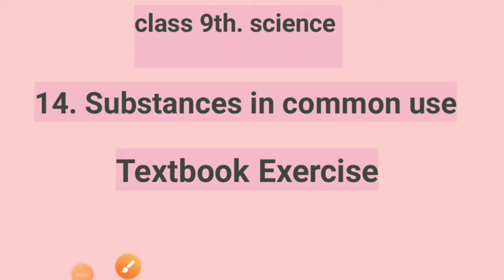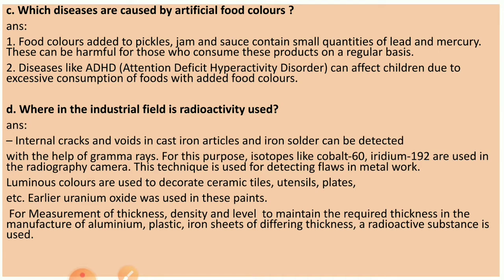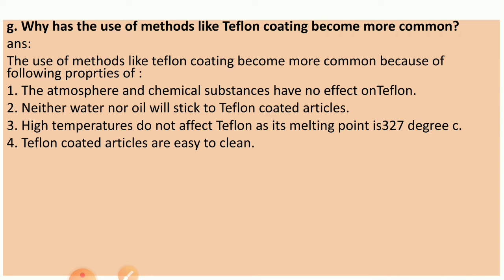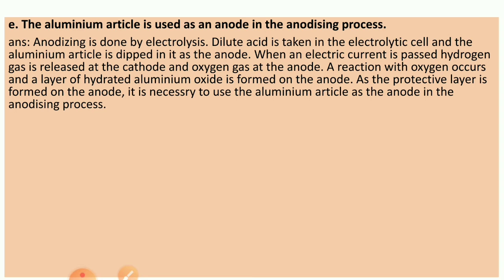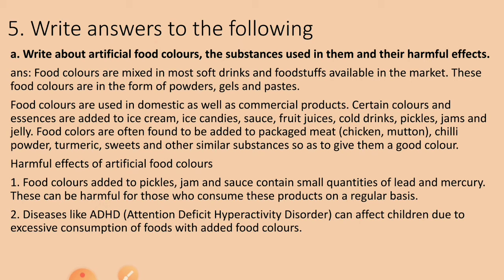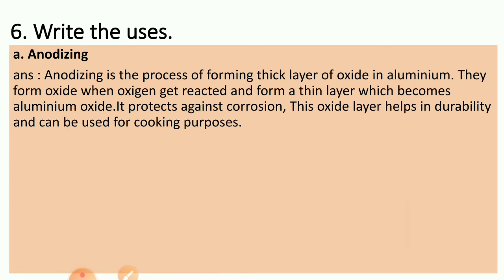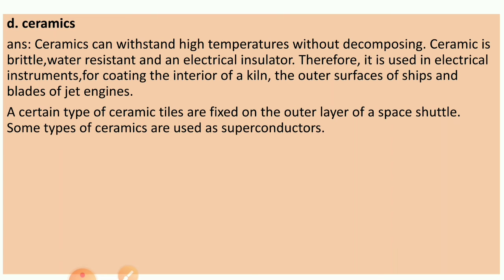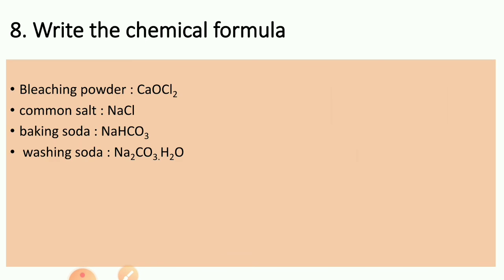14. Substances in common use exercise| Class 9th science | Maharashtra Board